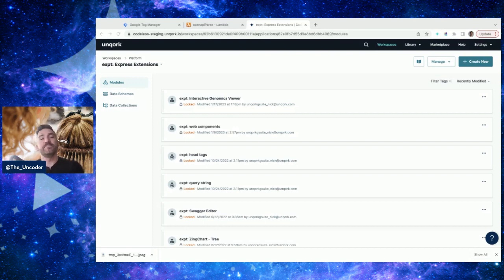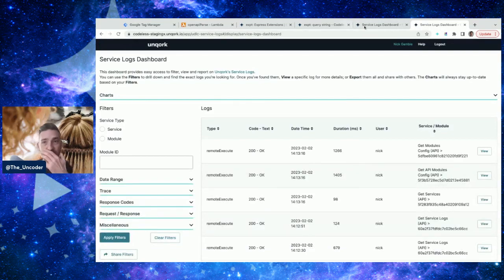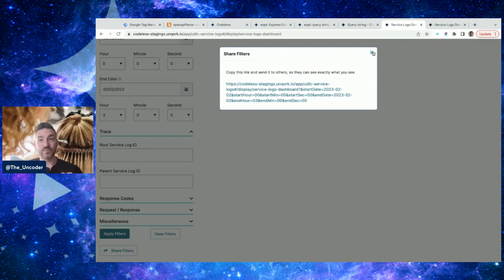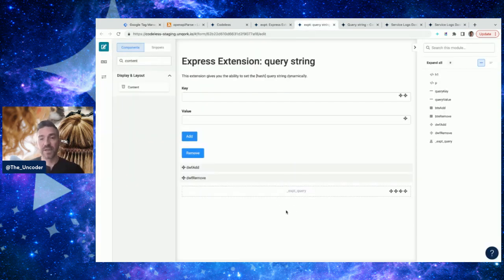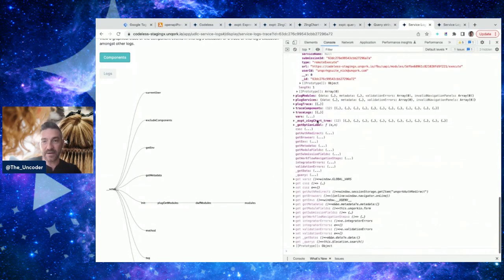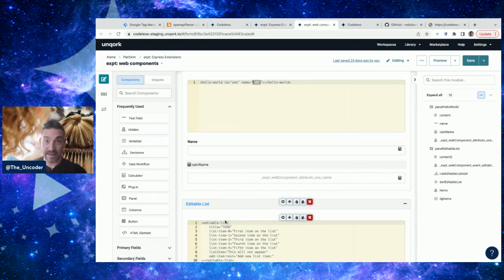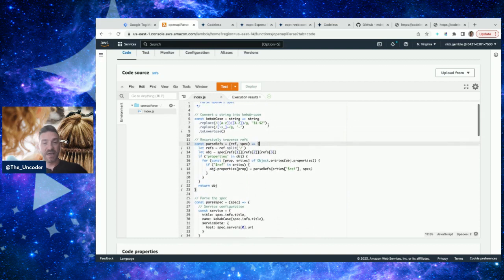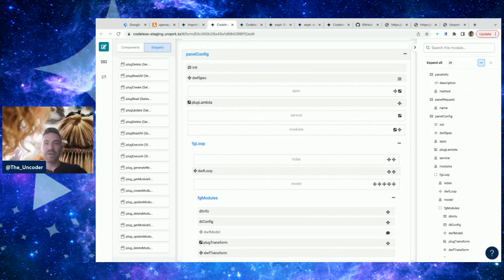The Uncoder on Twitch: Unqork Extensions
Get in, we're diving into extensions! Tune in as your host, Nick Gamble, takes us through another episode of The Uncoder.